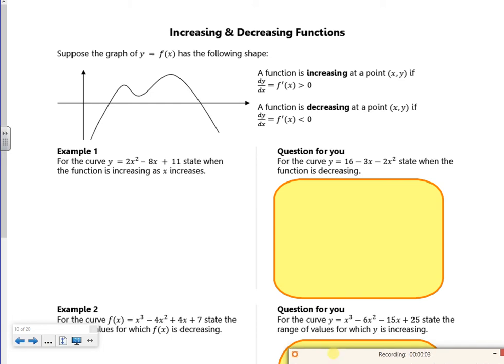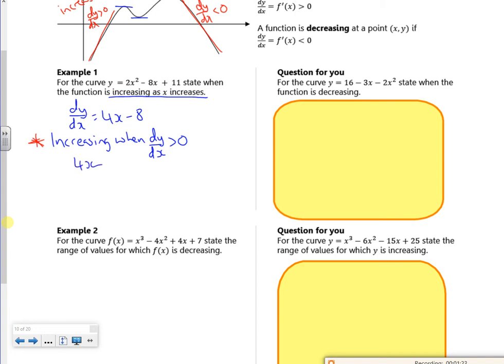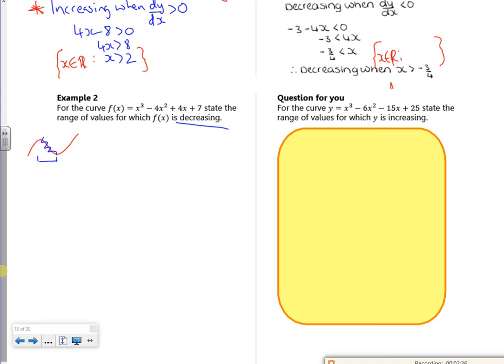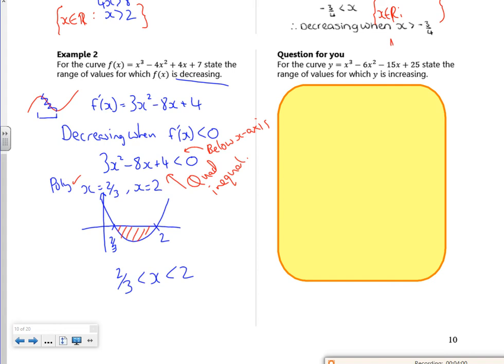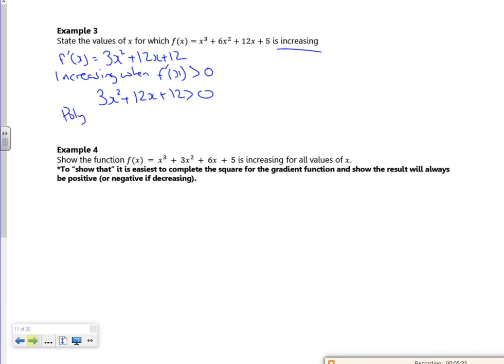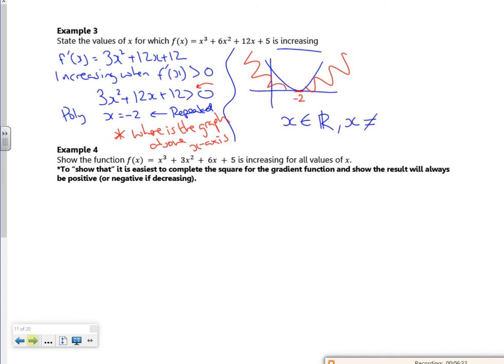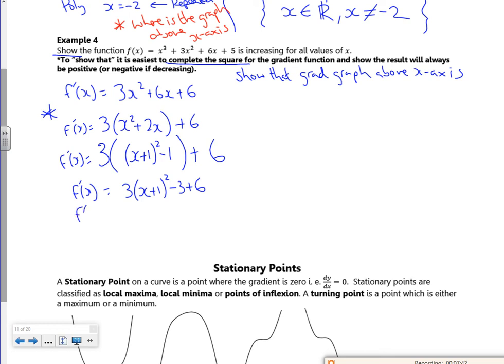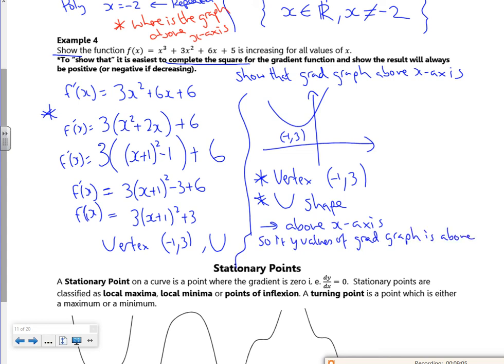2021 A1 diff1 L3 vid1